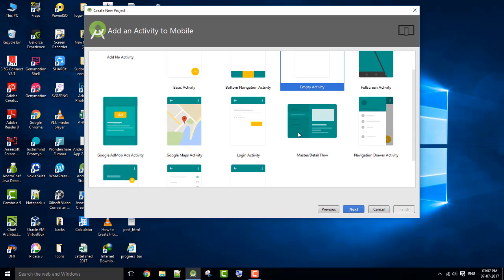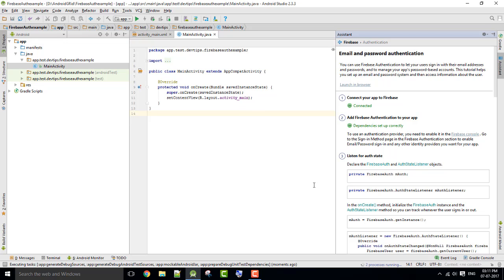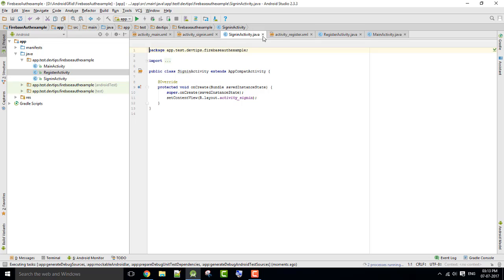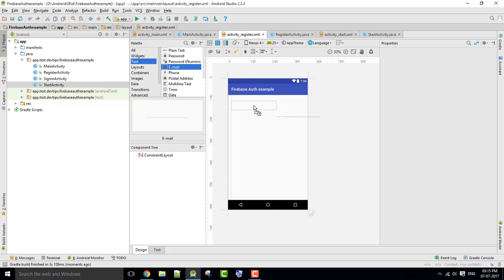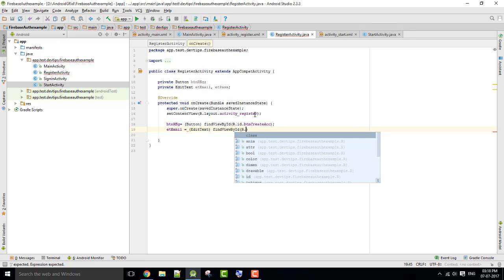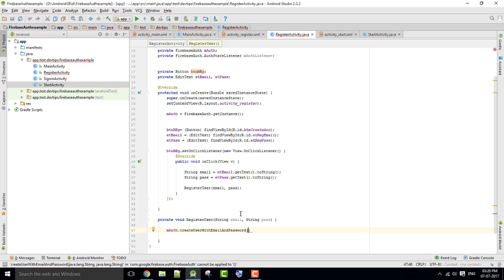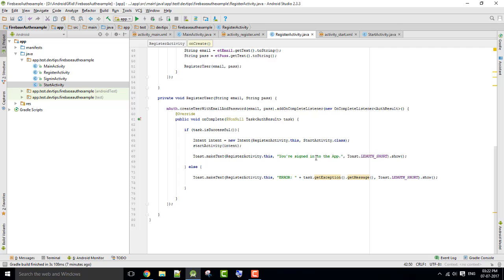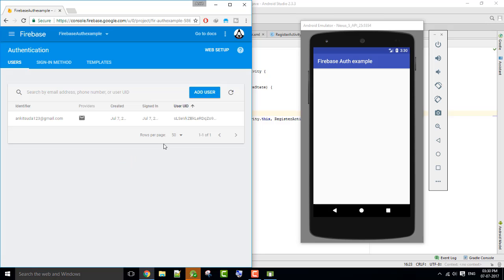(Part 1) Firebase Auth - How to Connect Android App to Firebase and Register a new User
In this tutorial I'll show you How you can Connect your app to FIrebase and Enable Email/Password auth and Sign up or Register a new User.

Links-